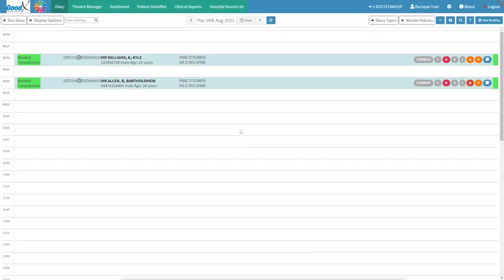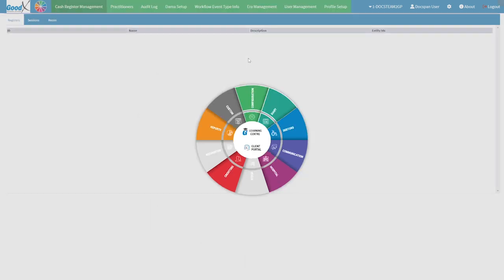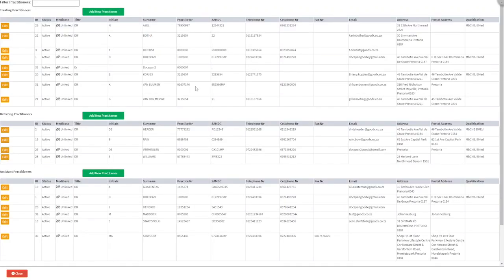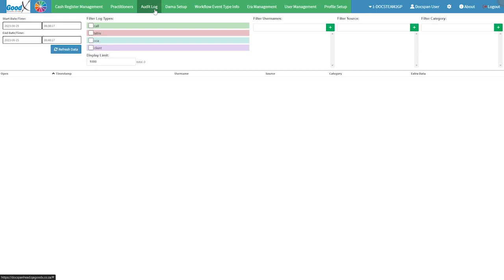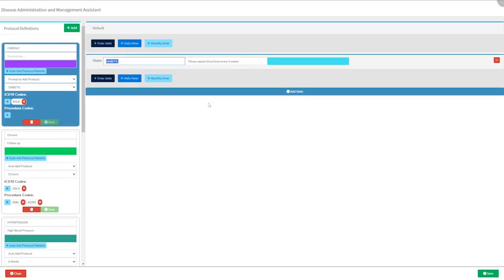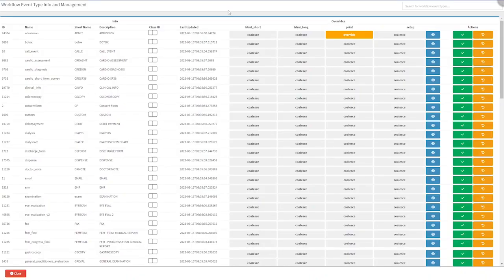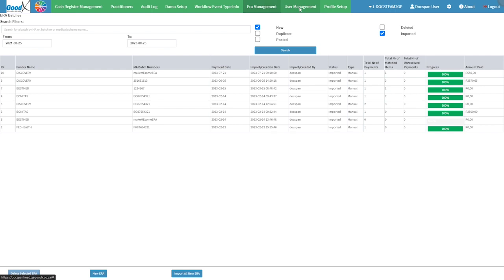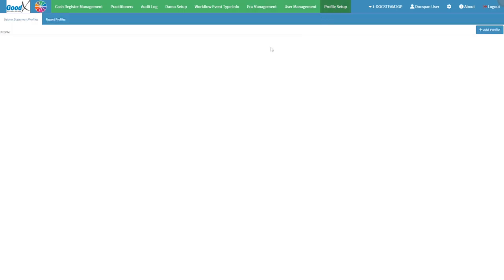GoodX Web App - Configuration Segment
▶ Goal of Tutorial Video:

The goal of this video is to show you the Configuration Segment Overview.

▶ Timestamps:

0:00​ - Introduction
0:11 - Diary Screen
0:46 - Cash Register Management
1:15 - Practitioners Screen
1:52 - Audit Log Screen
2:20 - DAMA Setup Screen
2:41 - Workflow Event Type Info Screen
3:10 - ERA Management Screen
3:35 - User Management Screen
3:56 - Profile Setup Screen